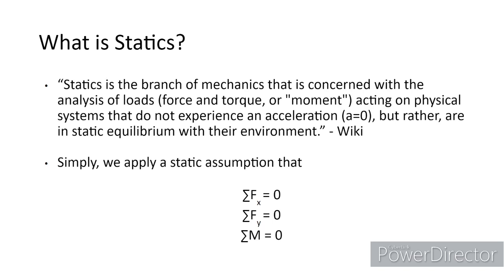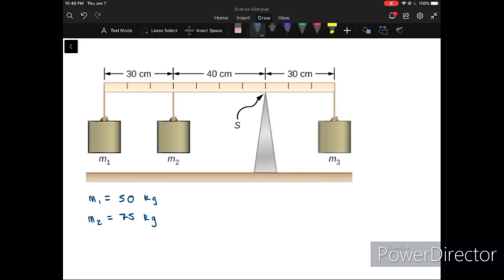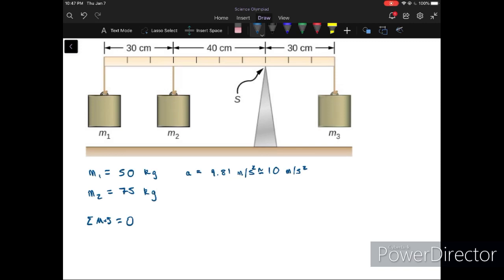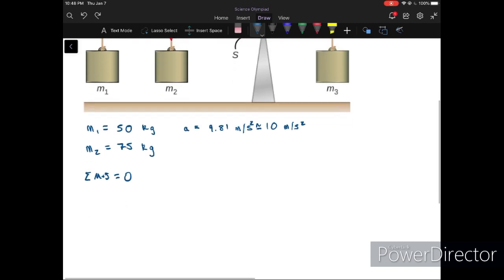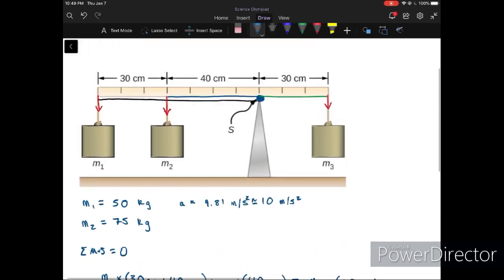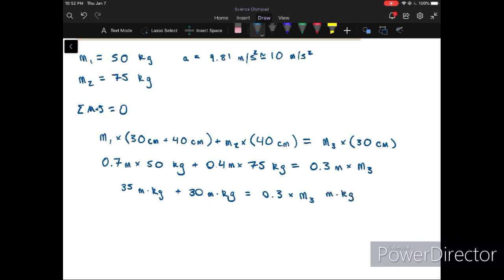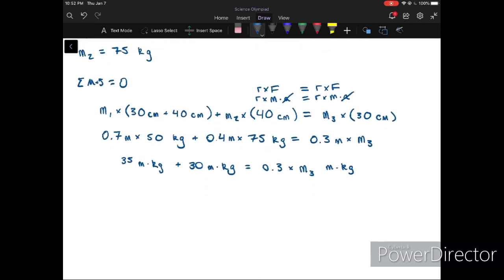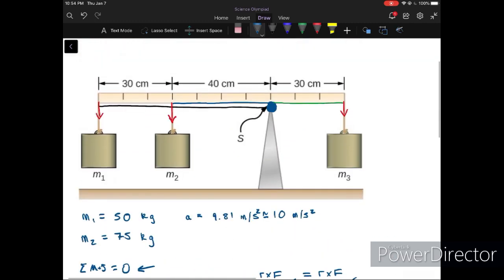Introduction to Static Mechanics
An Introduction to Static Mechanics with regard to Simple Machines for Science Olympiad.